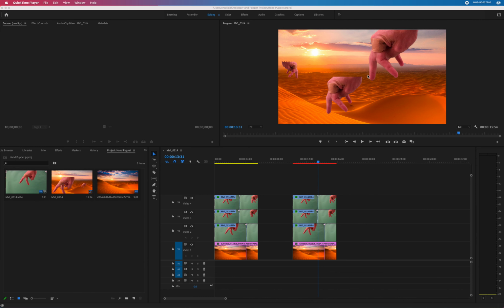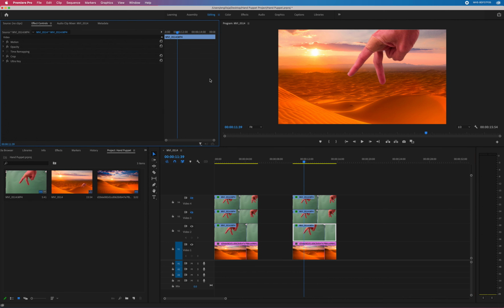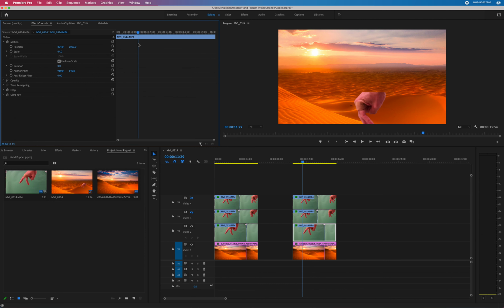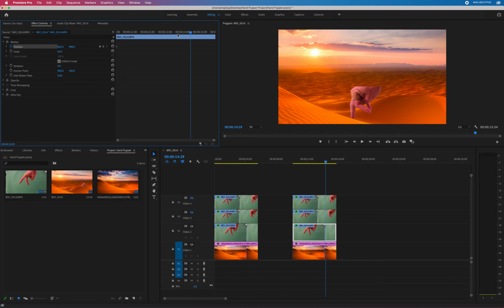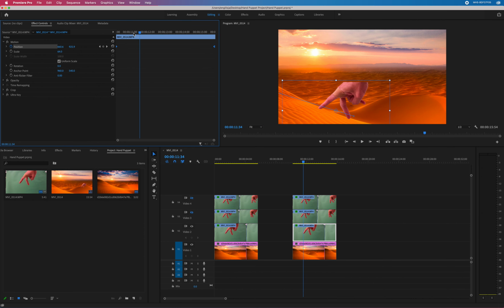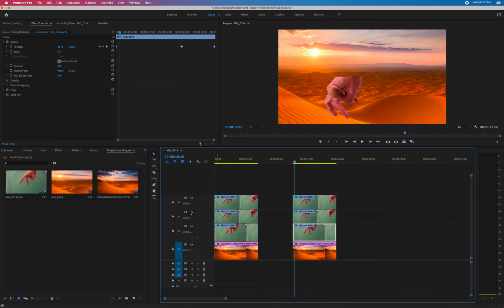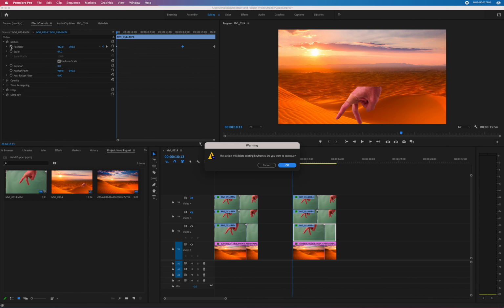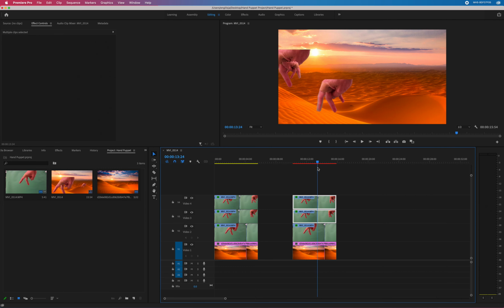Hand Puppet Keyframing